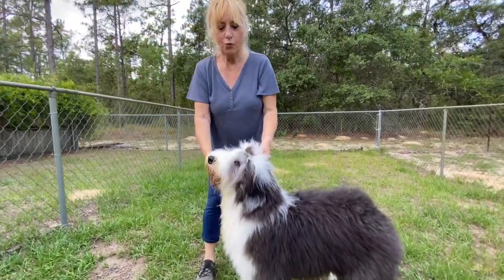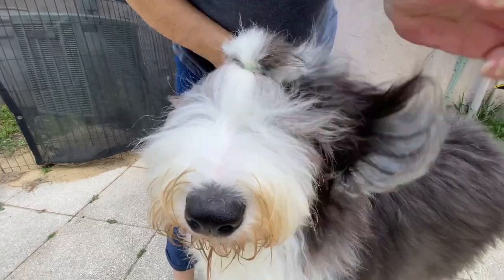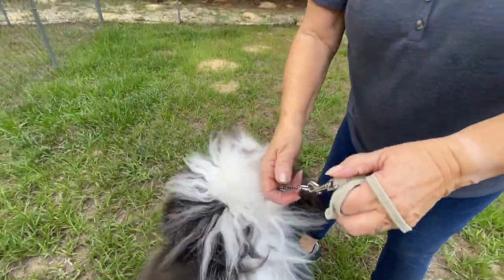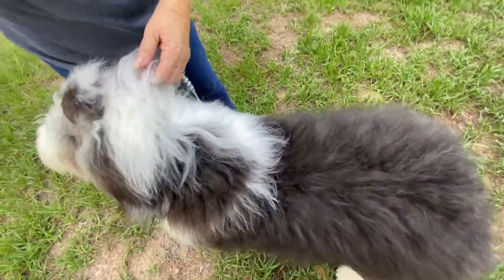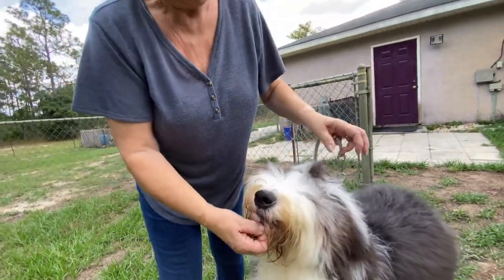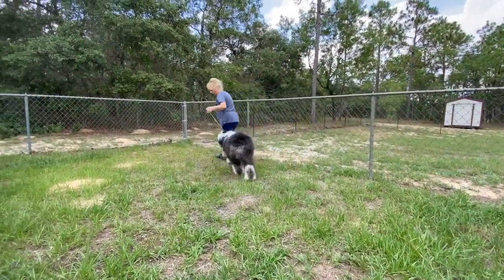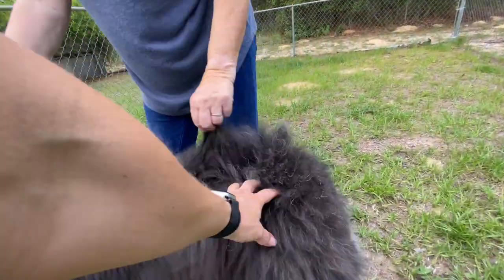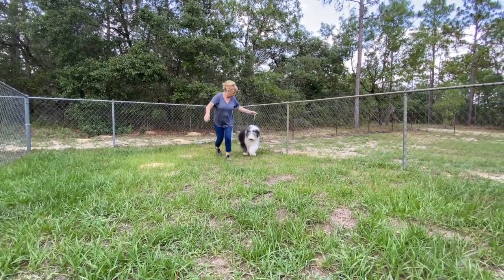How to Show an Old English Sheepdog at a Dog Show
Learn how to show an Old English Sheepdog at a dog show with these dog showing basics and what Edy Dykstra-Blum keeps in her ringside grooming bag when she shows this amazing breed. From the grooming supplies to the type of lead to use is shared in this new series.

Be sure to check out Part One for more info on the supplies and products used.

SHOW GEAR
Alvalley Snake Show Chain for Dogs
Chris Christensen Large Grooming Tote Bag

GROOMING SUPPLIES
Mason Pearson Hair Brush
Pet Magasin Grooming Scissors Kits